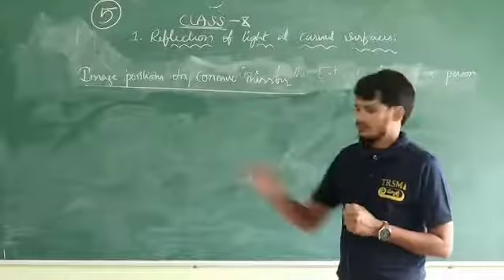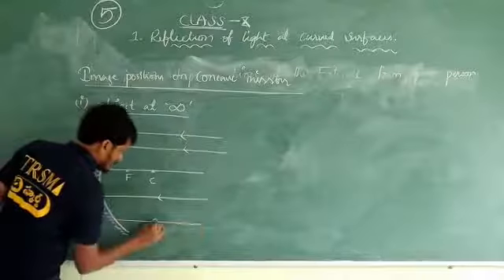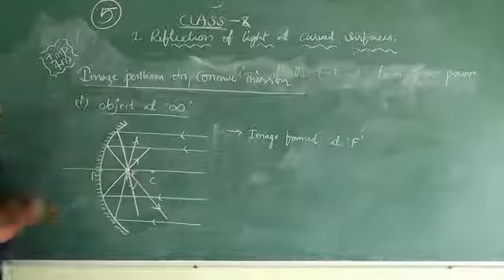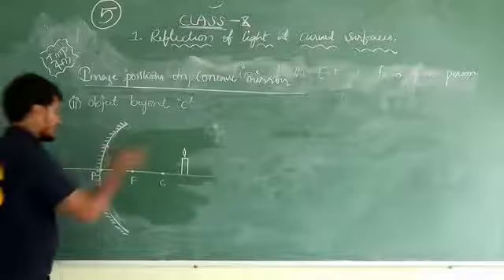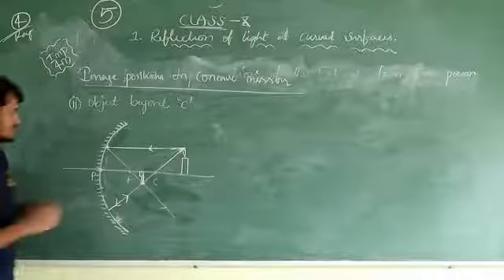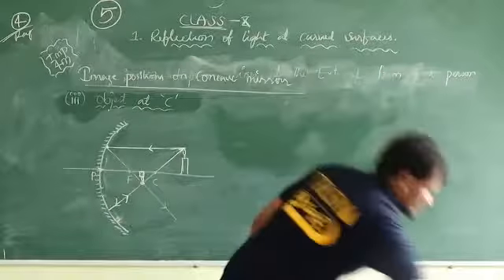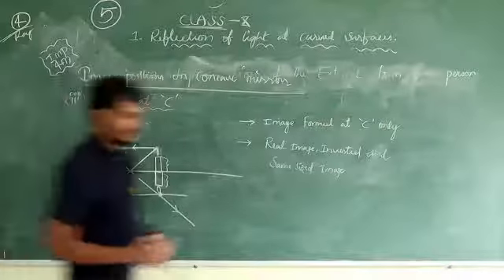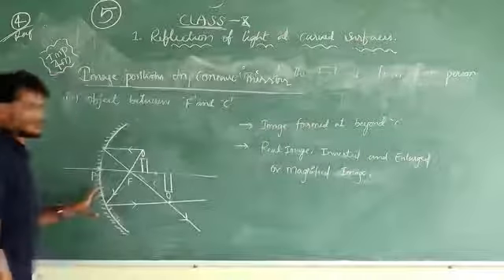Class X Phy Sci LE-1 Reflection of light at curved surface -3